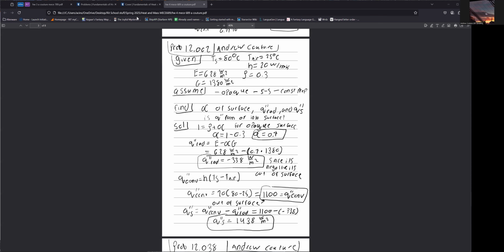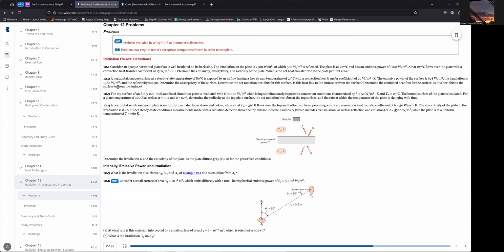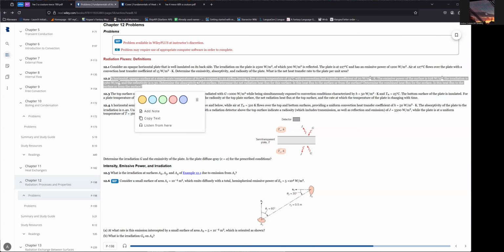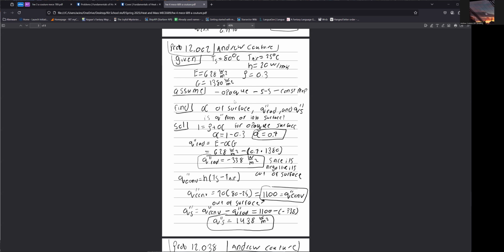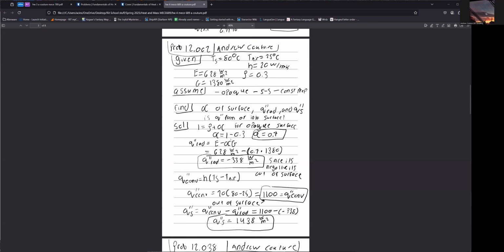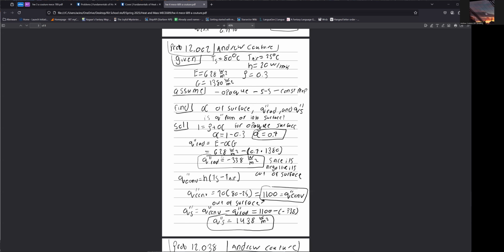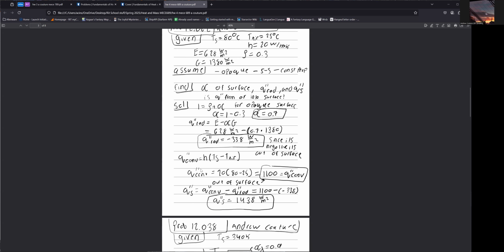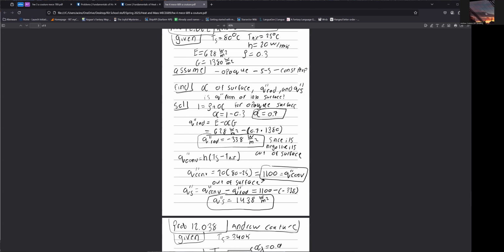12.002_ACouture_2245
Problem Walkthru